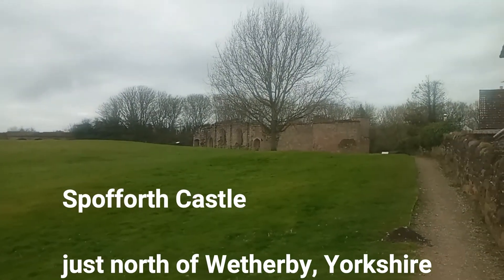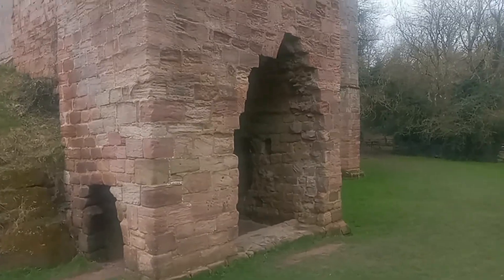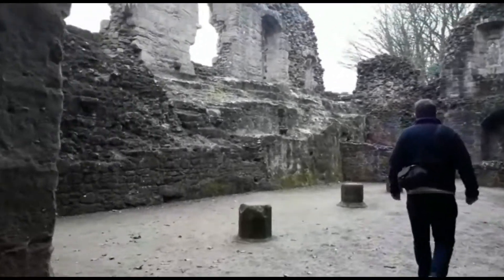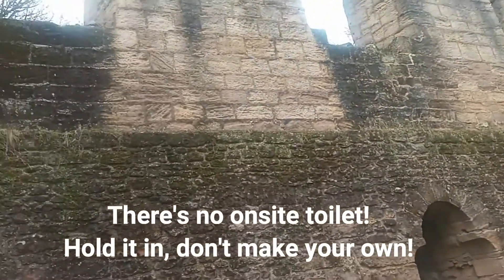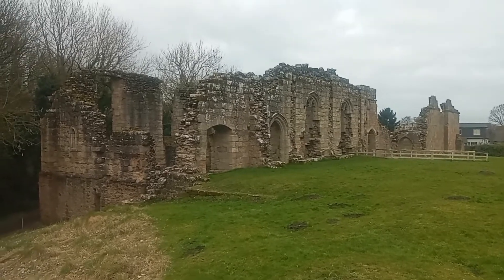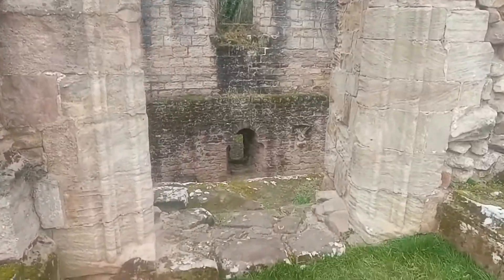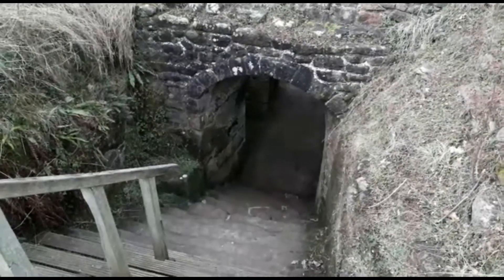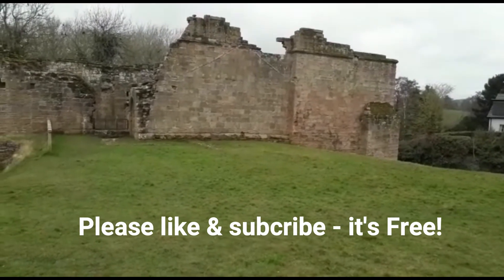Spofforth Castle - Home of the Percy Family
A visit to Spofforth Castle near Wetherby. Take a tour round the castle and does it really have a staircase that smells of wee?!